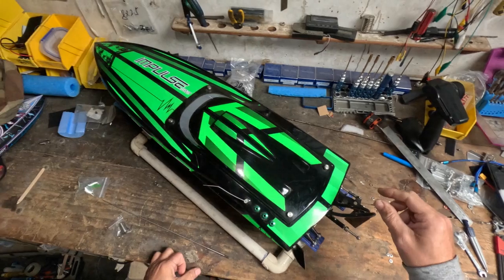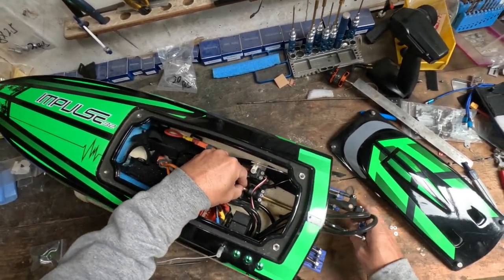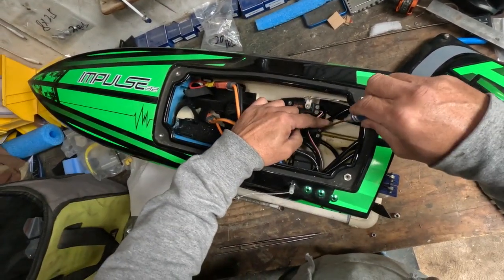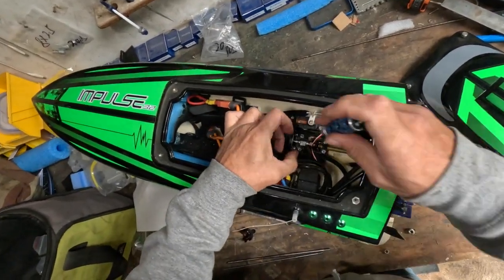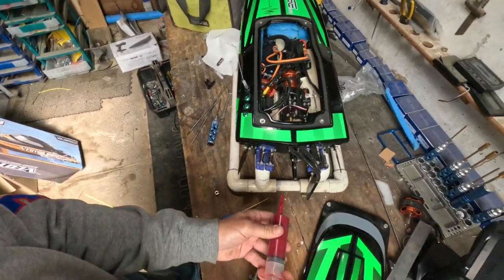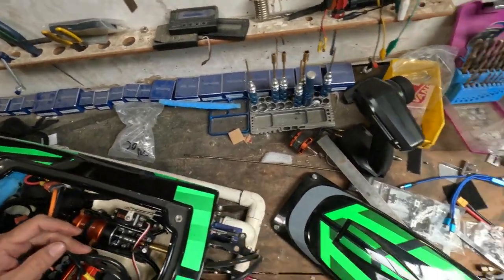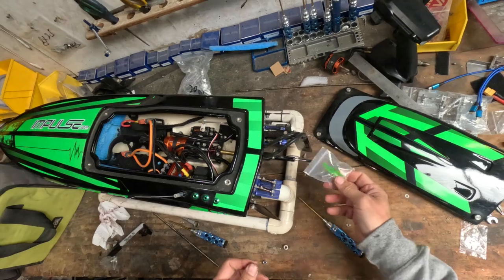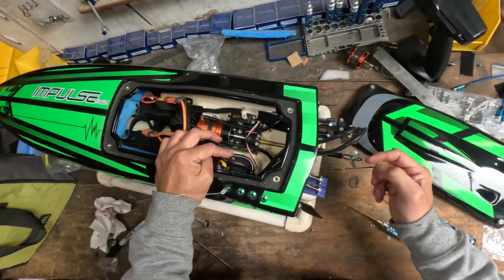Impulse 32 Wire Drive install + 8s durability test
Installation of our wire drive for the Impulse 32, everything you need to do is in this video to upgrade your flex cable to wire drive. with less rotational mass, and being made of 316 marine grade stainless steel machined down to size, these wire drives are lighter than a cable by far and stronger than any other on the market. We haven't broken one yet and were trying too!

We tried to break the wire drive by putting it on 8s and doing a lot of hard launches, but ended up getting the esc/motor too hot while the wire drive remains perfect.

Want one? Upgrade your Impulse with the link above.